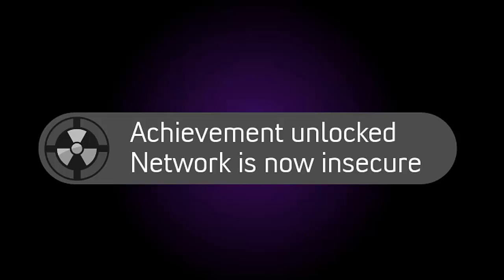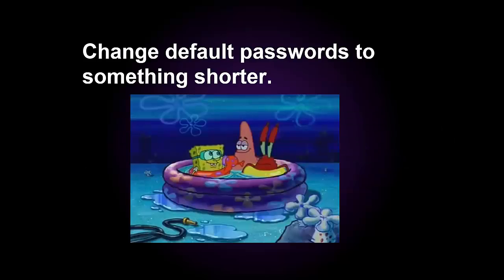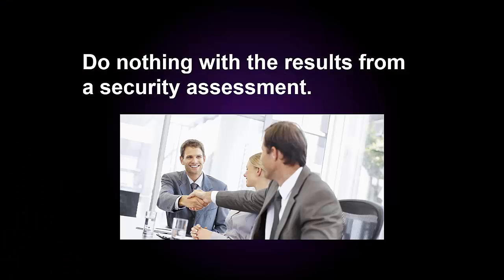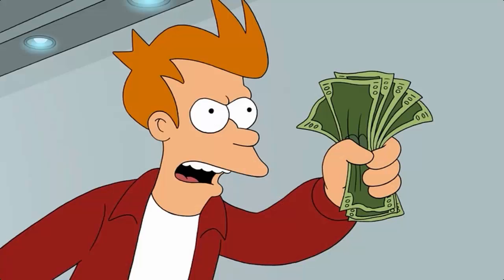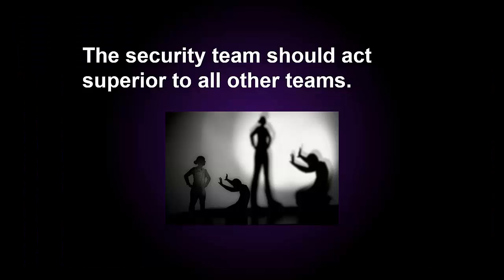Things You Can Do to Make Security Worse in Your Network - Ignite Style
Some organizations go out of their way to be insecure.